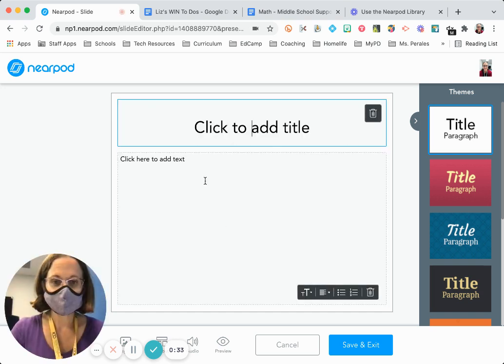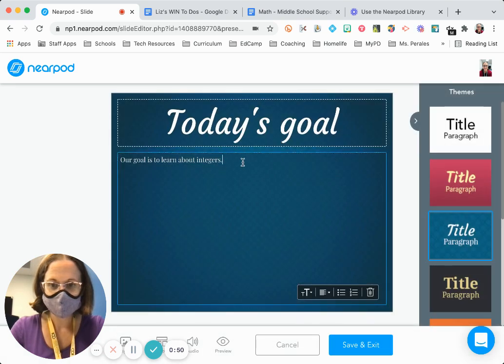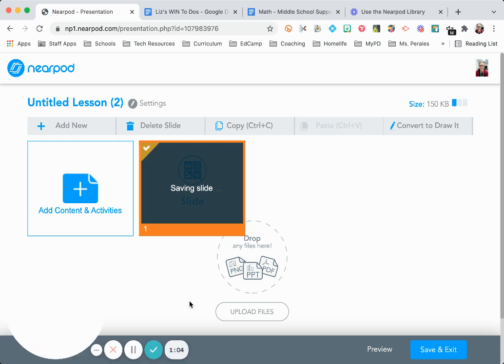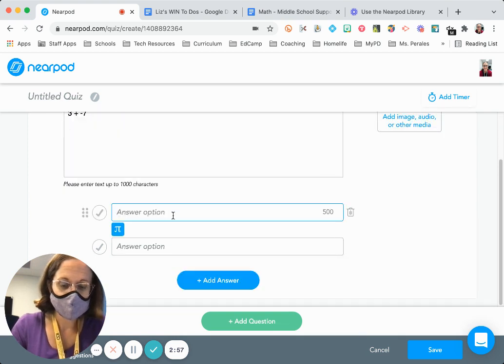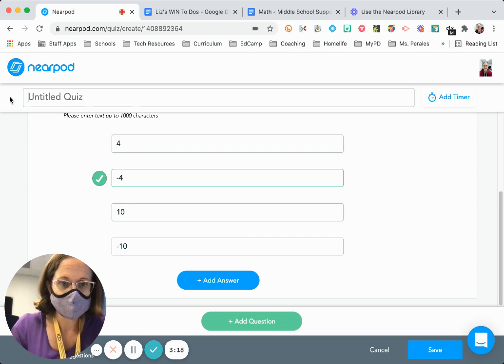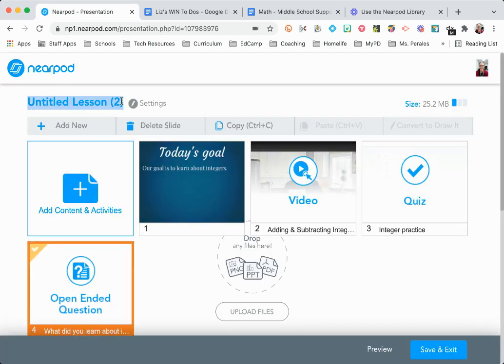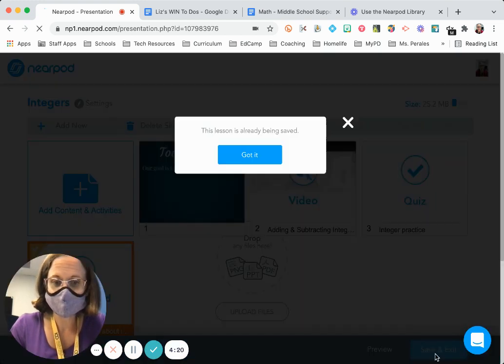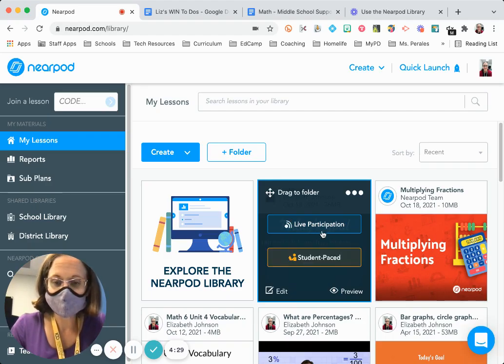Creating Nearpod Activities